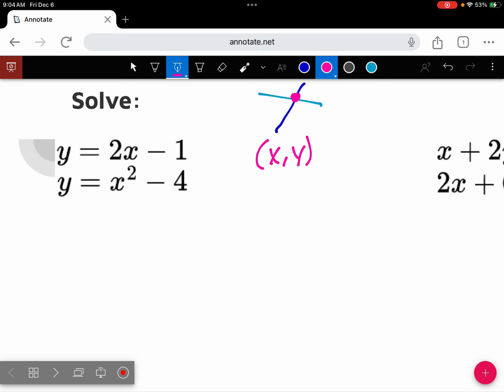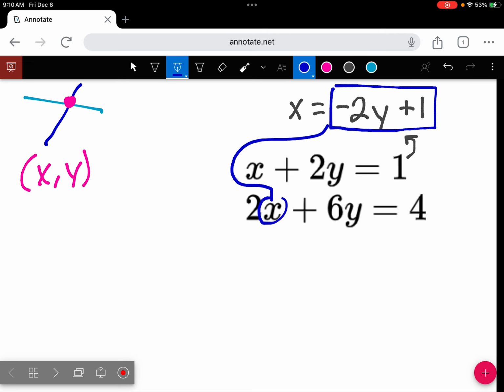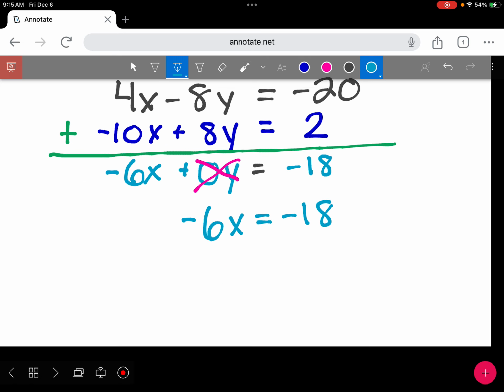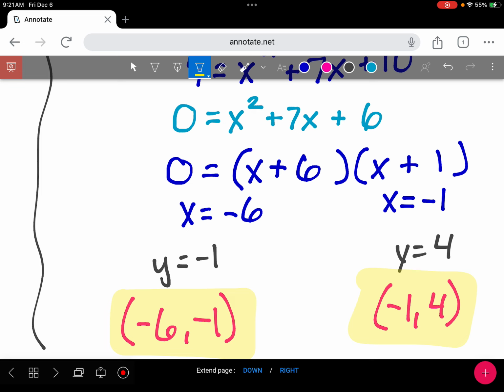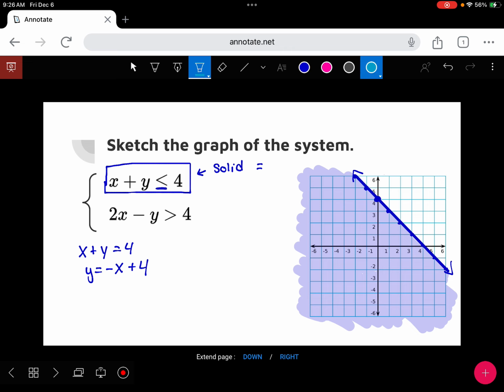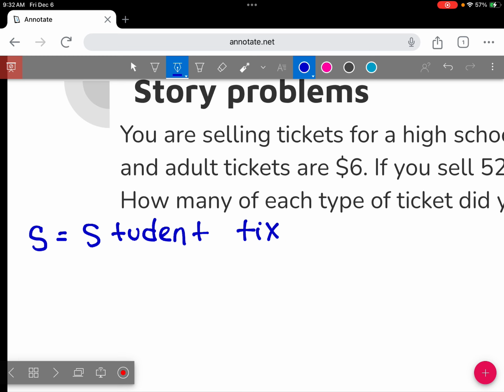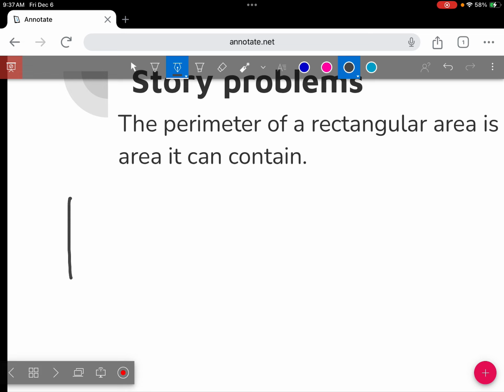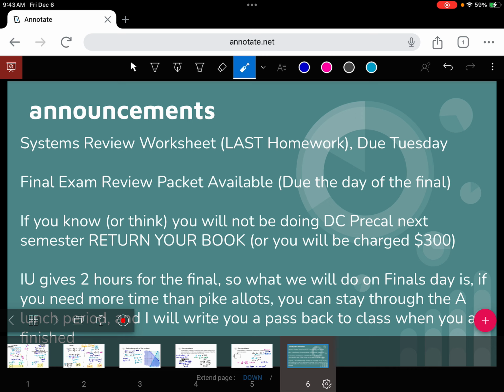Dc Precal 12.6.24 systems review